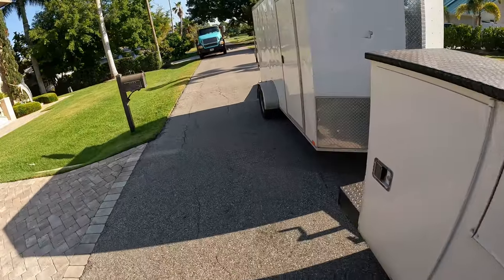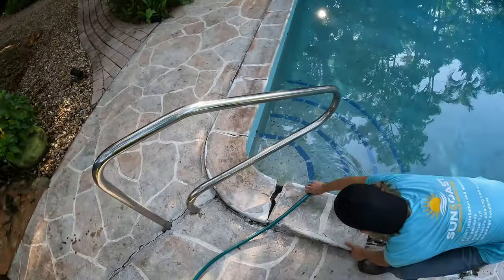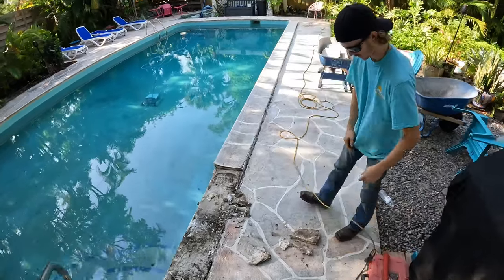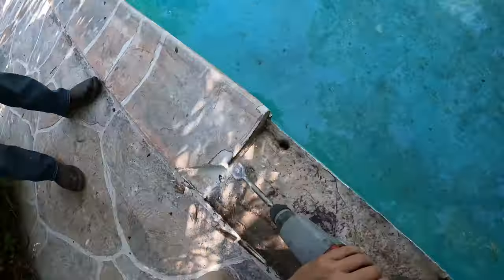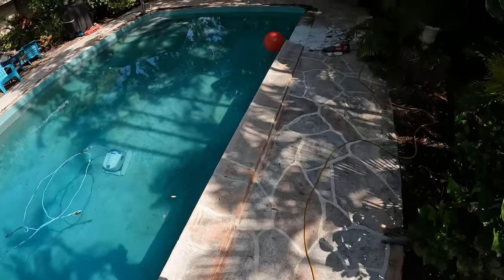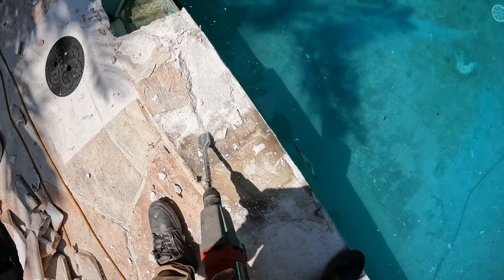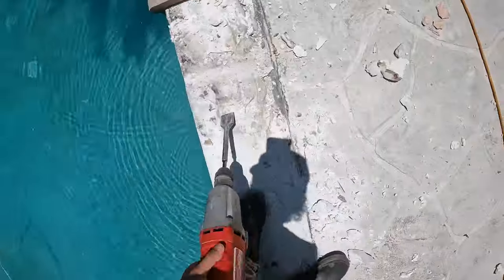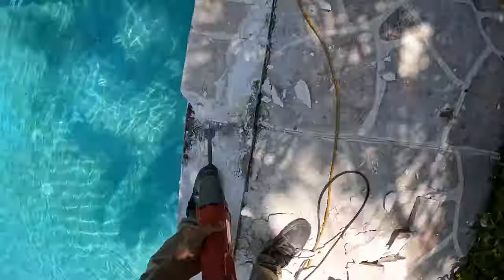THIS COPING DID NOT COME OFF AS EASY AS I THOUGHT!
In this video the crew will be doing demo on coping around a pool, this pool deck is about to get revamped with new pavers and coping, stay tuned in the next couple of uploads on how it all turned out! Thanks!